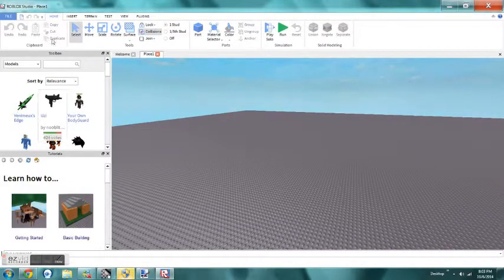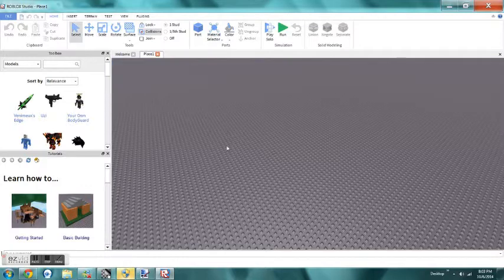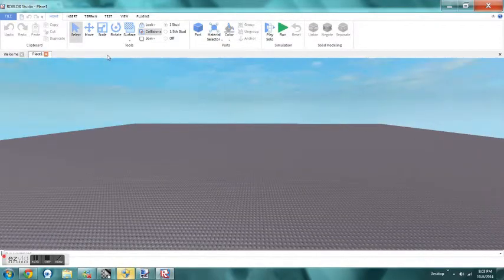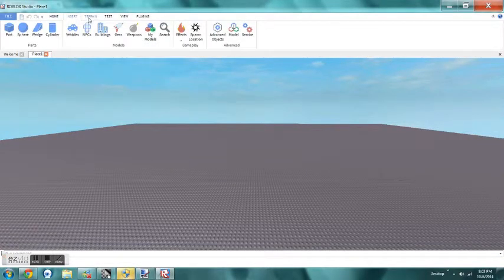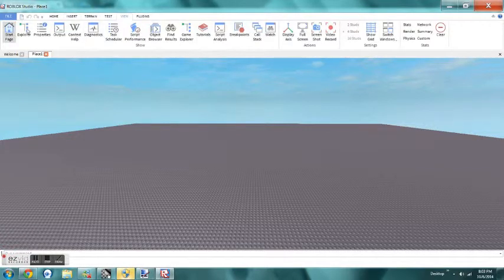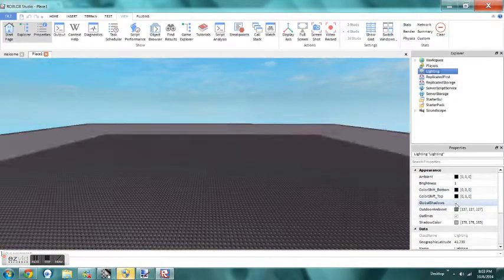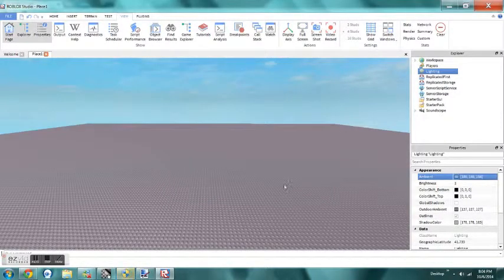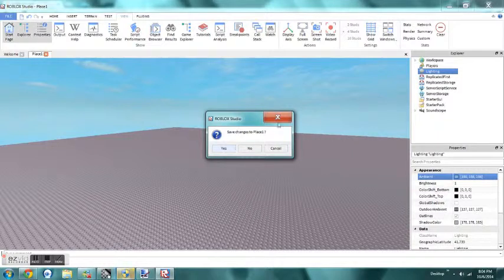How To Get Rid Of Dynamic Lighting In Roblox Studio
Hope I Helped!Enjoy!